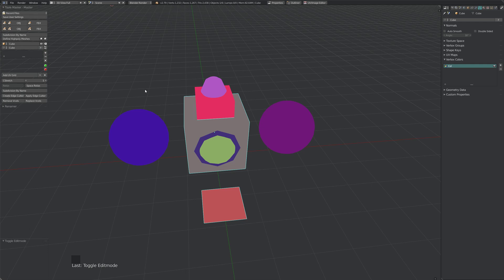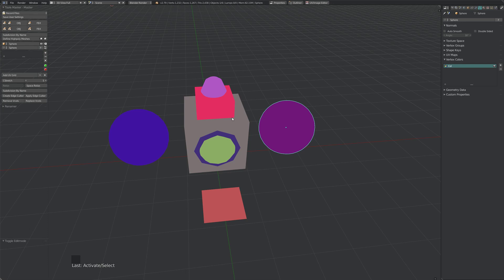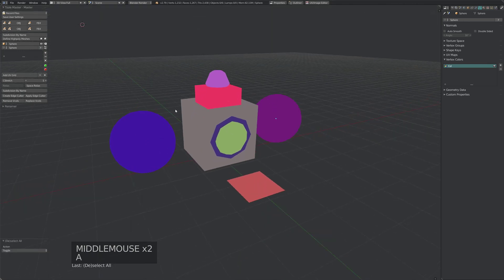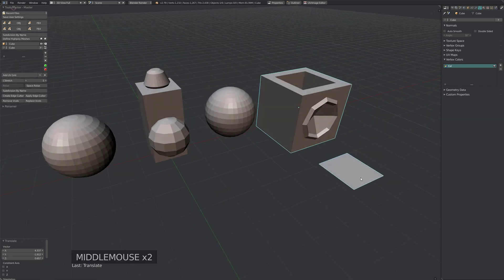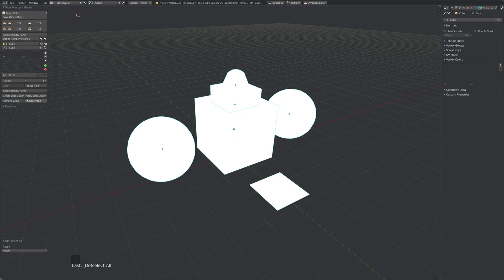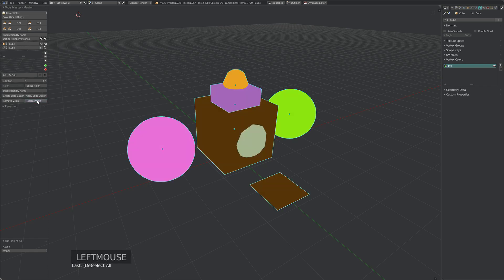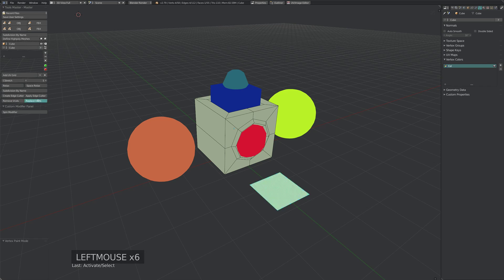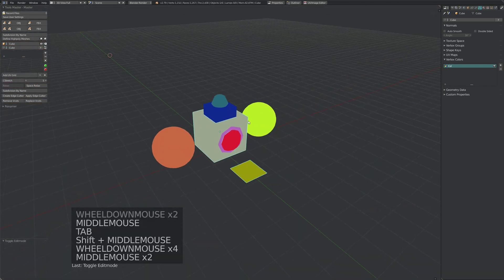Blender Script - Generate/Replace Vertex Colors